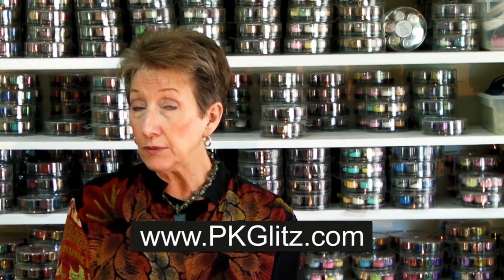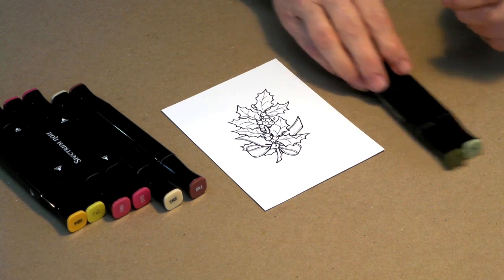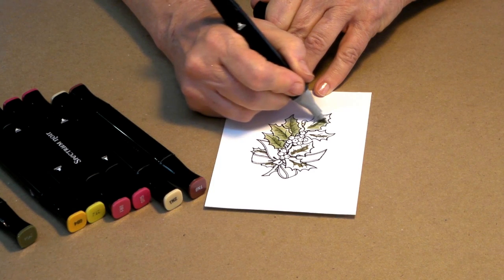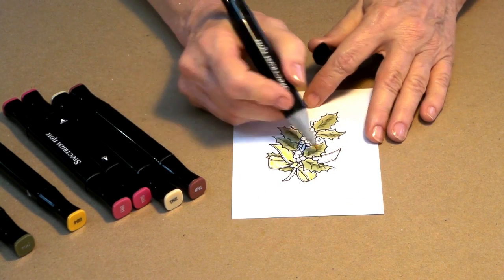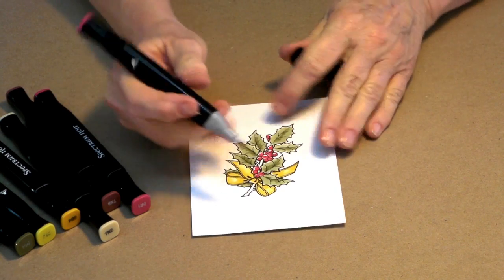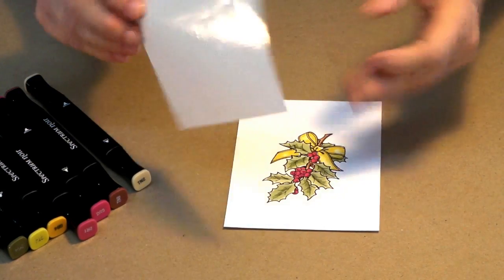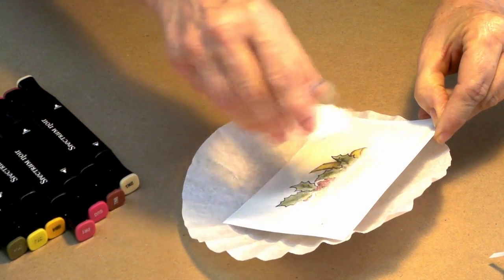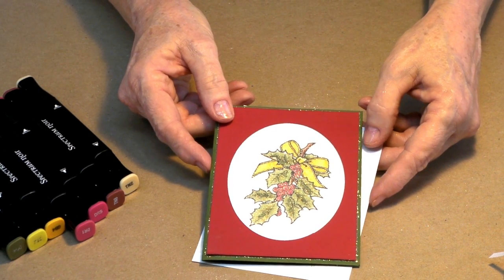Jammie Class: Holly and Berries with Moon Dust